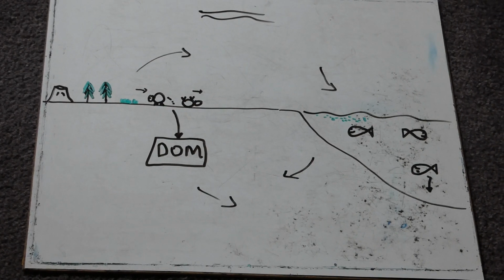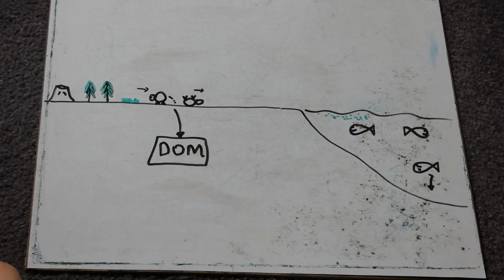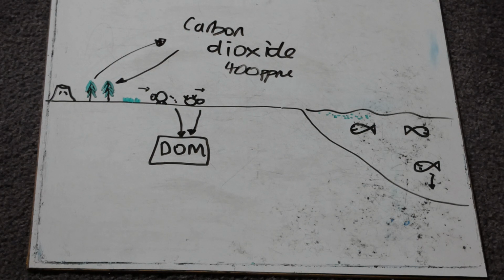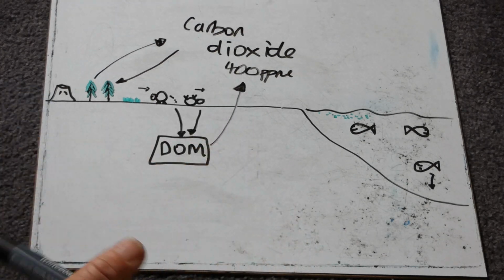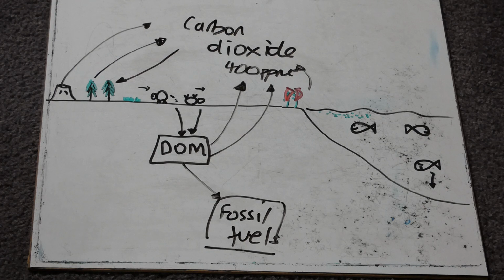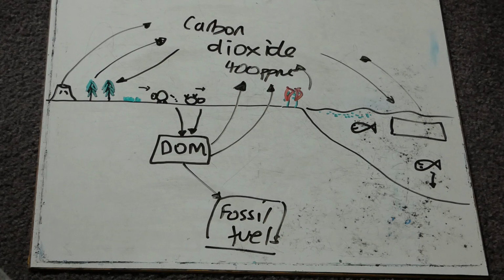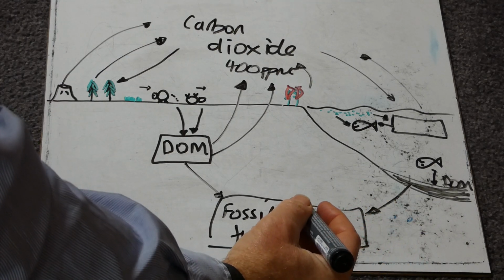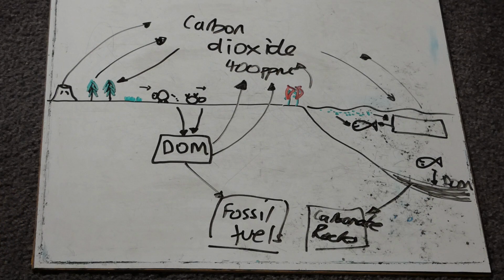A level E.Science, Year 1: The Carbon Cycle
Description: Why is carbon important, how does the cycle stay balanced and what are the main processes involved.